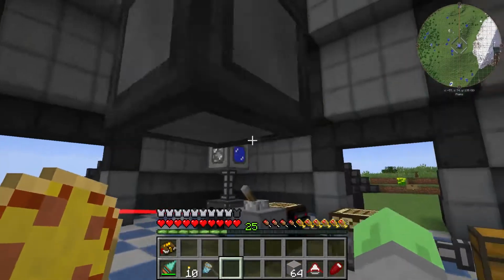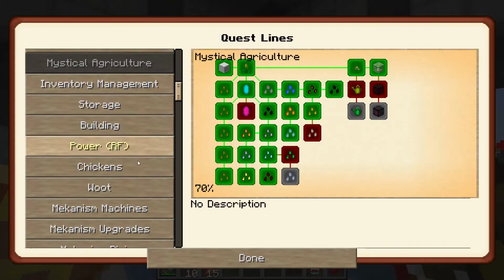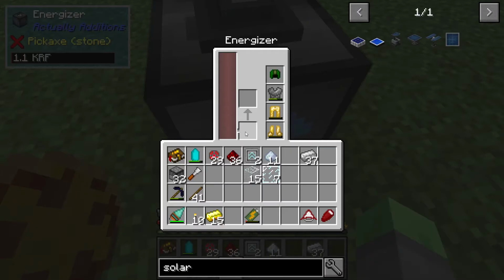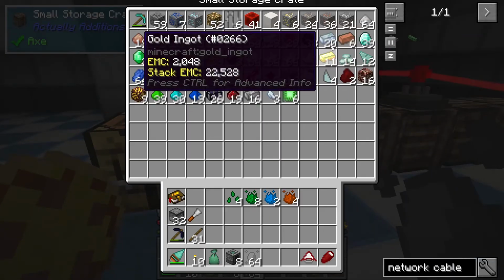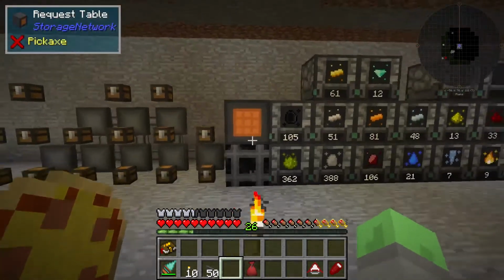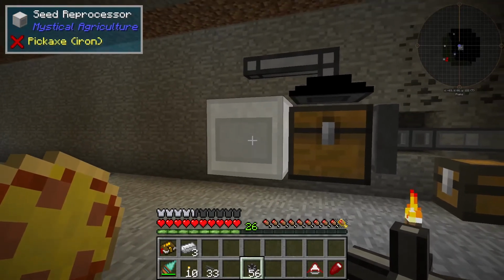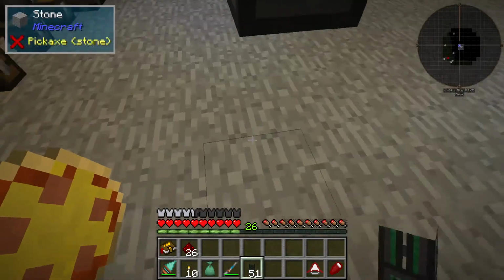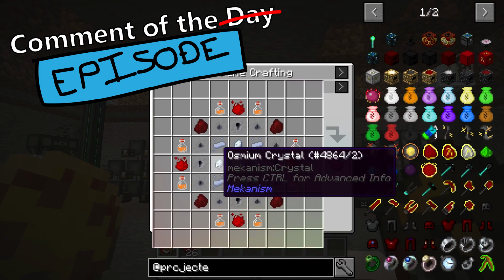QuixPack - Ep.4 - Essence Storage Solution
We make a storage solution for all of our Mystical Agriculture Seeds and essences.